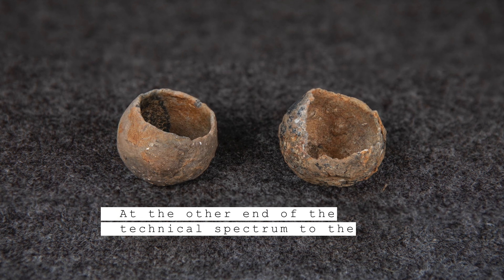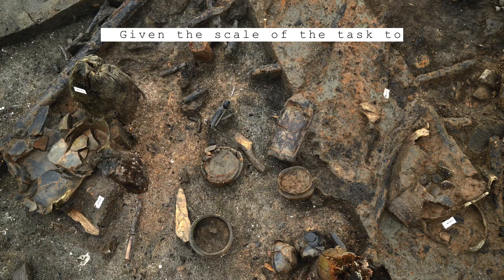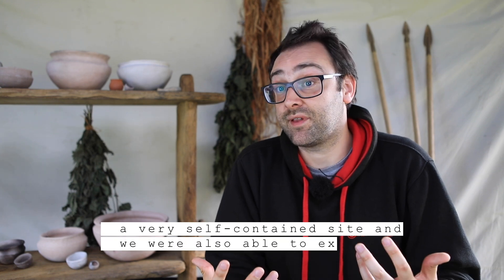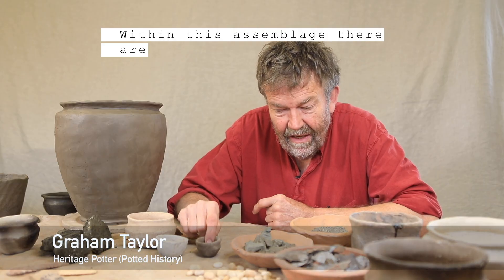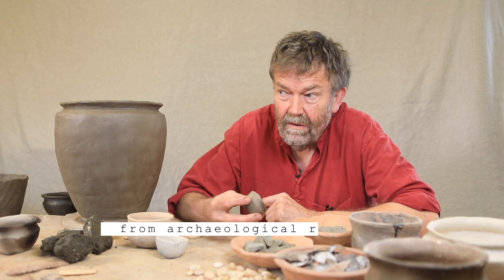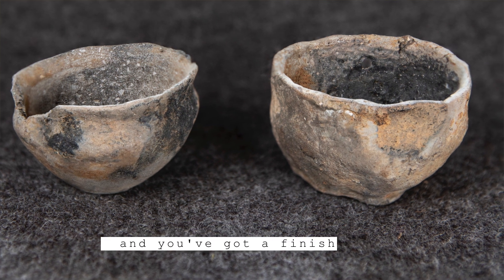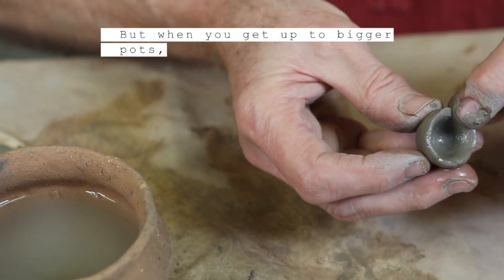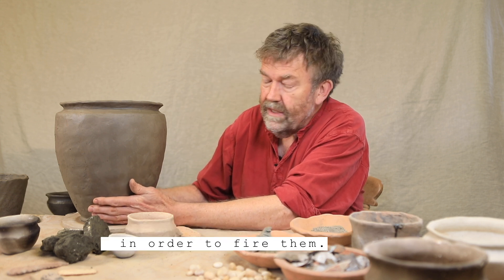Making Must Farm (S2, E4): A Pinch Pot from the Bronze Age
Two round-bottomed pinch pots with tapered rims were uncovered, still intact after 3,000 years during the excavations of the Late Bronze Age settlement of Must Farm. Although included in the cup category, it seems unlikely that these vessels functioned in the same way as the other cups in the assemblage. So why were these vessels made and what were they being used for?

In episode 4, Dr. Chris Wakefield (CAU) discusses why pottery is such a valuable tool for archaeologists and what processes are involved in the post-excavation process to put the pieces back together again. Chris is joined by prehistoric pottery expert Graham Taylor (Potted History) who demonstrates the creation of two tiny pinch pots and shares his insights as to what these pots may have been used for and the logistics involved in firing the range of vessel sizes that were recovered from the settlement.

Filmed and Production by Emma Jones/AncientCraft

With special thanks to Cambridge Archaeological Unit, McDonald Institute of Archaeological Research, University of Cambridge, Historic England and Forterra, for funding this series of educational videos.

You can now read more about the incredible site of Must Farm in theOpen Access volumes, published by the McDonald Institute of Archaeological Research :

Must Farm pile-dwelling settlement: Volume 1. Landscape, architecture and occupation:
Must Farm pile-dwelling settlement: Volume 2. Specialist reports

Potted History creates incredible museum quality replica pots from prehistory through to post mediaeval periods. Take a look at their website or follow them on Youtube and social media for more great pottery content!